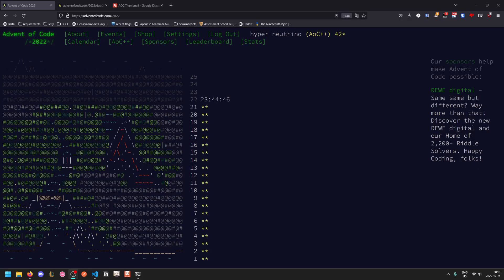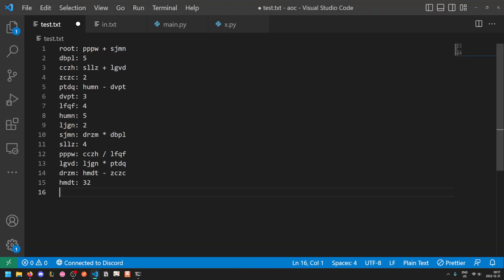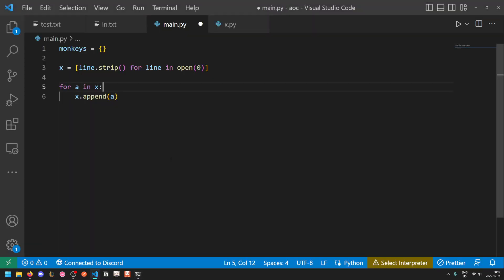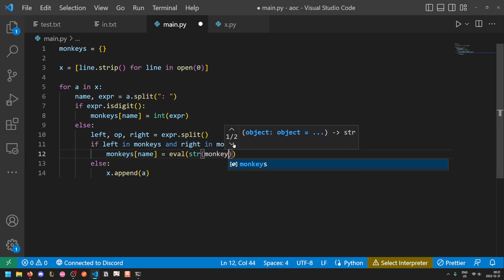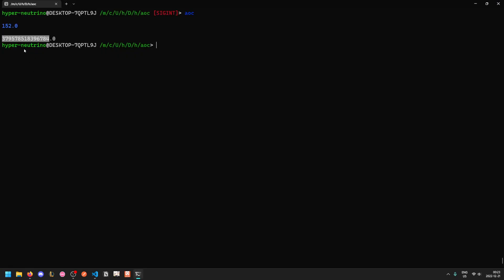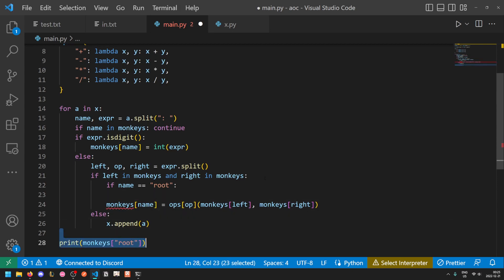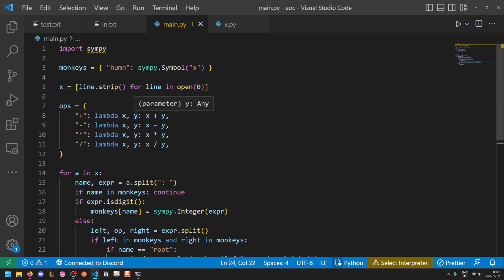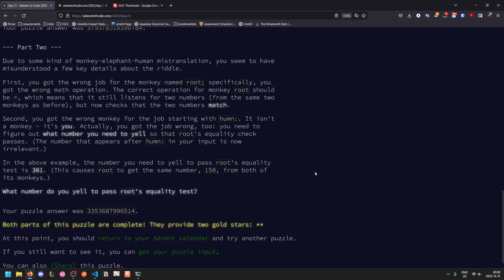Advent of Code 2022 Day 21 Walk-Through